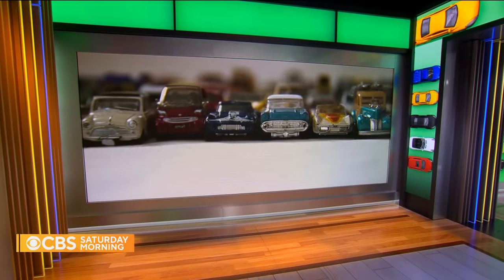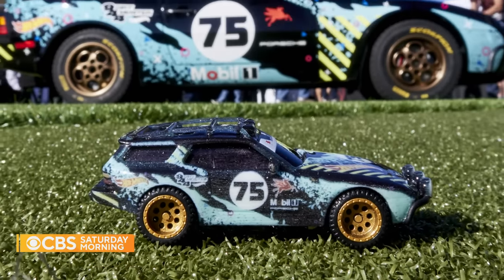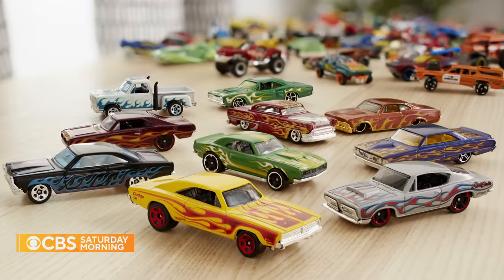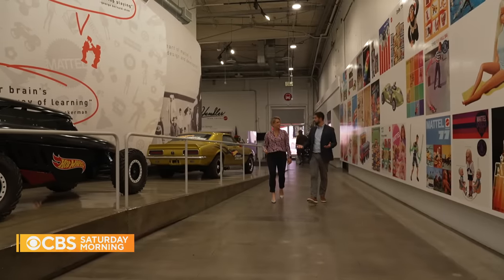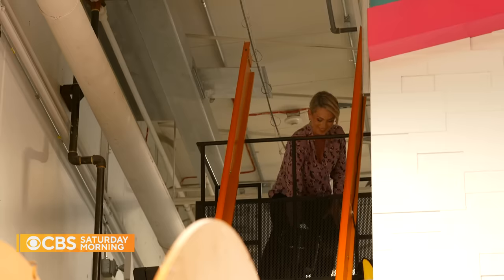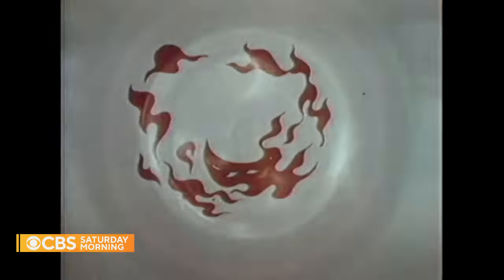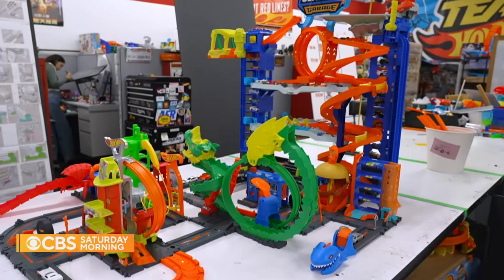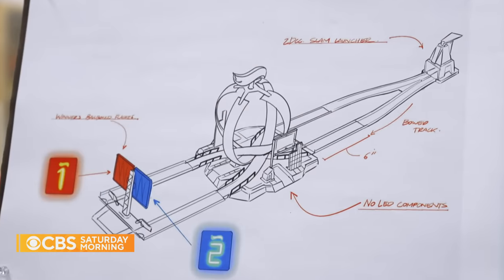A rare look behind-the-scenes at Hot Wheels, the popular toy cars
Hot Wheels have delighted children and adults alike for over half a century. First introduced in 1968, millions of the miniature vehicles are wrapped and waiting to be opened Christmas morning. CBS News' Jamie Yuccas is here with a behind-the-scenes look at how the cars are designed.